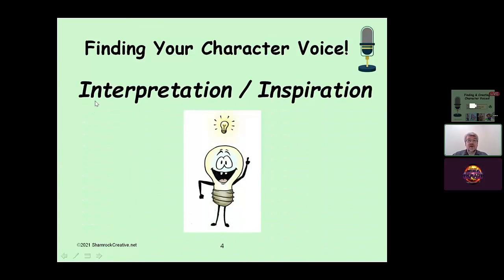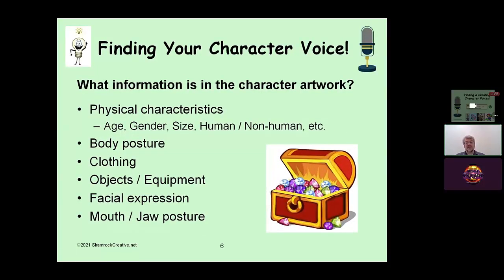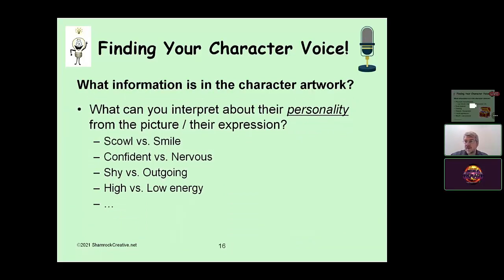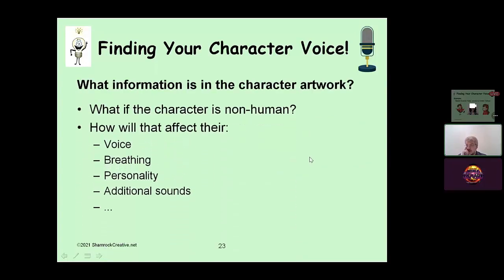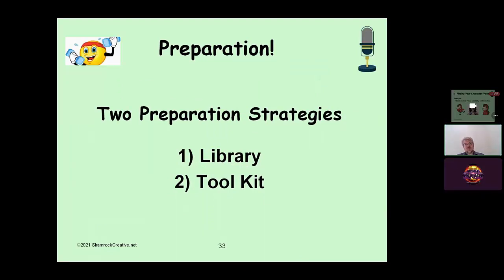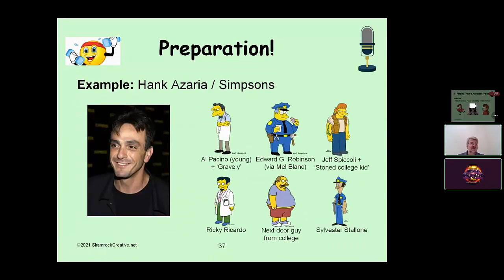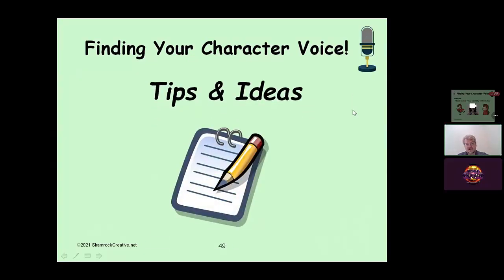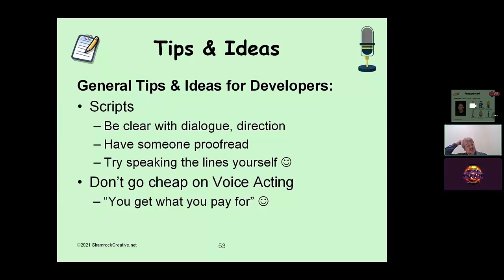Introduction to Voice Acting for Games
Intro to Voice Acting with Ian O’Donnell, Shamrock Creative
Join us for a fun session exploring the process of finding & creating character voices for video games & animation!
• Concepts used in creating character voices and personalities
• Insight into the voice & character creation process
• Principles for performing and sustaining a character’s voice
• And last, but not least, we’ll wrap up with a chance to try out some voices. We’ll be looking for a few volunteers…! 🙂
This is an exciting and educational session, suitable for game designers and others who work with or cast voiceover talent, or for anyone who’s been curious about the fun & exciting field of voice acting.